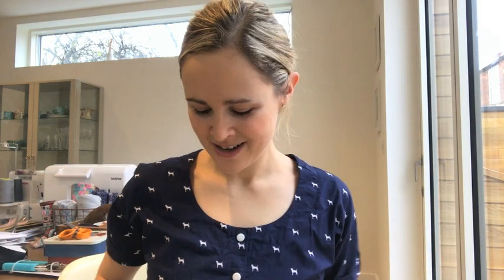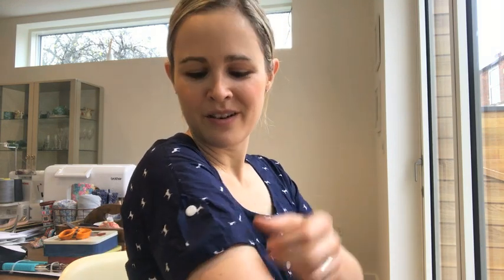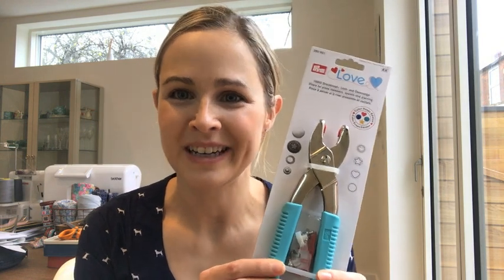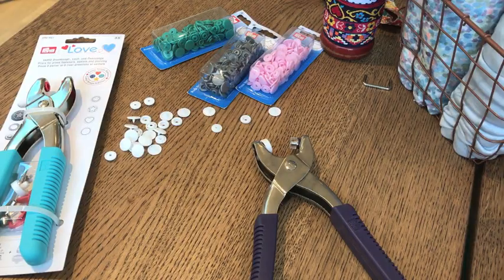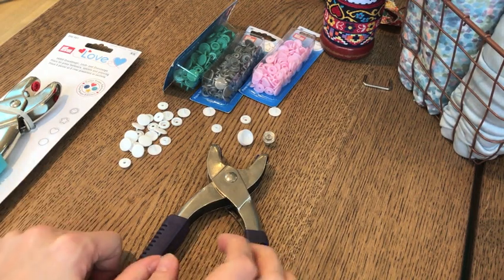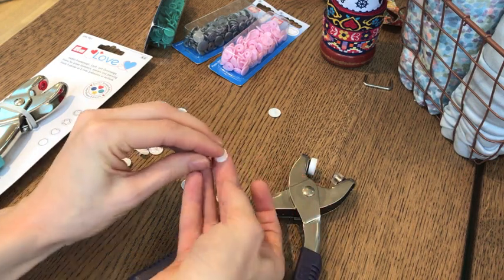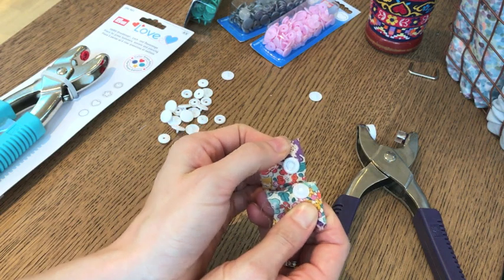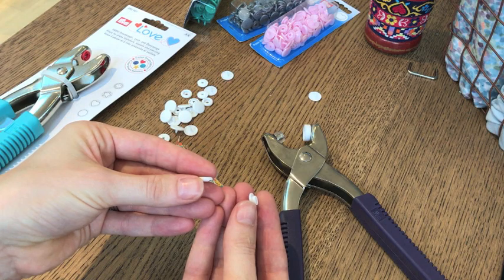Everyday Bettine Dress with Button Placket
Find out how I adapted the Tilly and the Buttons Pattern to have a button placket at the centre front.
I used Prym Colour snaps instead of buttons - find out how to apply them with Prym vary pliers.
Link to my full blog post with fabric, pattern and colour snaps details and where to buy